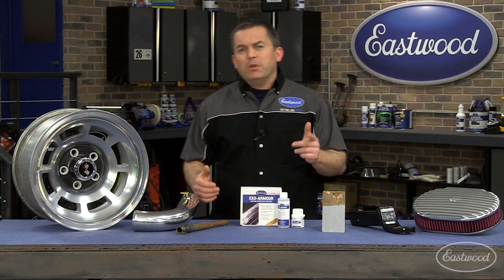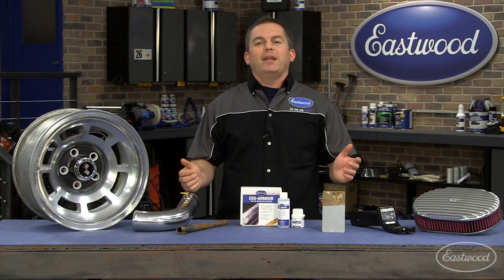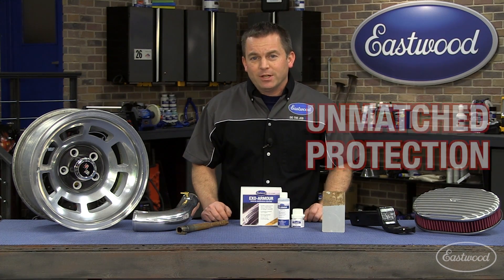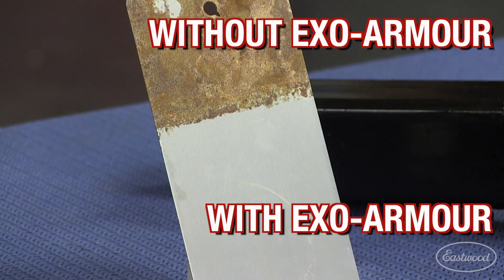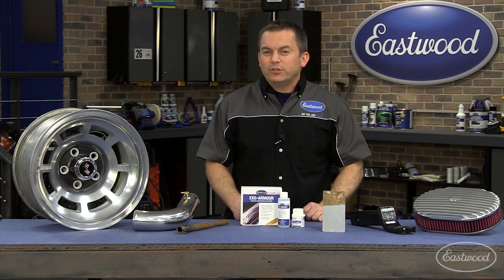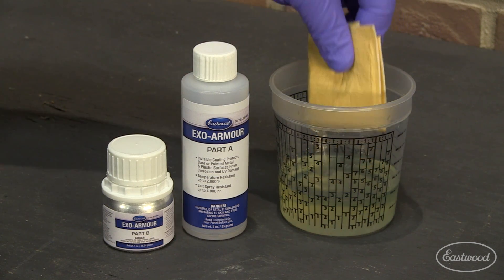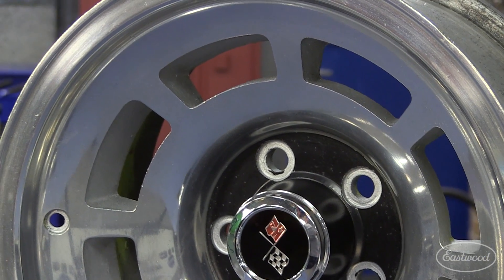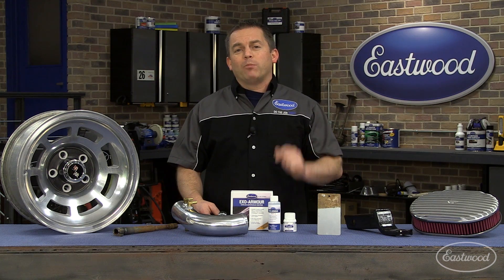High Temperature Clear Coat - Exo-Armour! AMAZING NEW PRODUCT! - Eastwood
Randy from Eastwood shows how to protect metal, fiberglass & plexiglass with an impervious coating.  Protect to 2,000°F!!!

Exo-Armour High Temperature Clear Coat
Item

Wipe on, spray or dip to protect bare metal, paint, fiberglass and more.  This easy to apply clear coating will protect almost anything from corrosion, UV damage, and more. Originally developed for military and aviation applications, this tough flexible coating has been tested for 2000 F degree temperature, and 4000 hours of salt spray resistance. It won’t yellow, crack or peel, and isn’t affected by solvents or chemicals. Great for keeping polished aluminum at its mirror finish best. Use it to protect metal brake and fuel lines, as well as other under car parts. Protects without adding a glossy finish.

Easy to apply - Wipe on, spray on, or dip
Protects bare metal, plastic, fiberglass, ceramic and painted surfaces
Tested to 2000F degree for temperature resistance
Passed 4000 hour salt spray test
Unaffected by MEK and other solvents